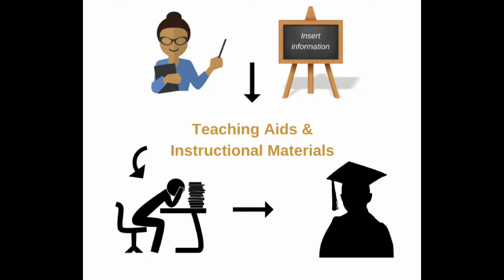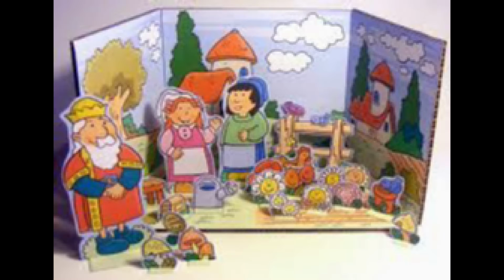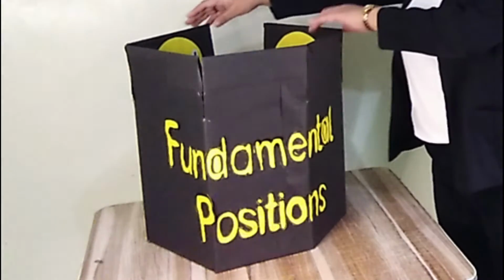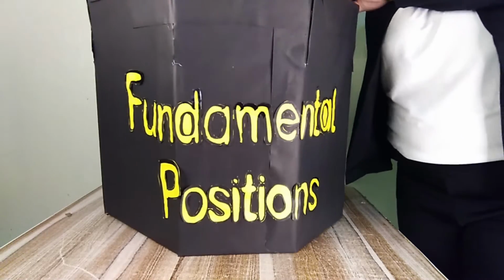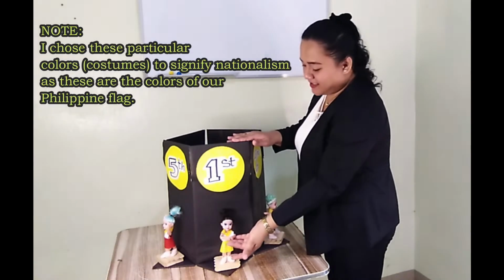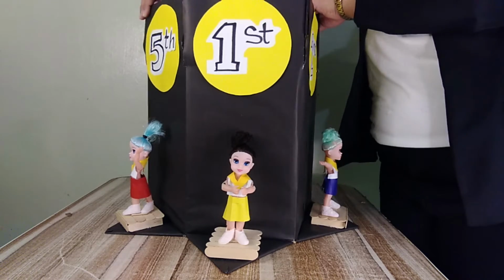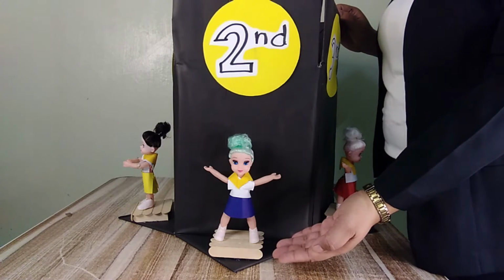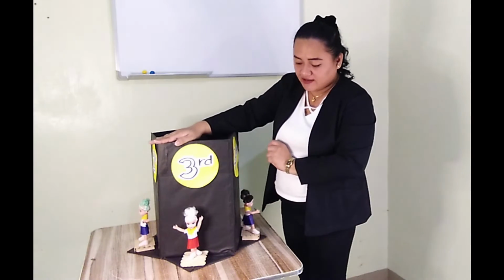TTL1 Task -How to make DIORAMA-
How to make DIORAMA